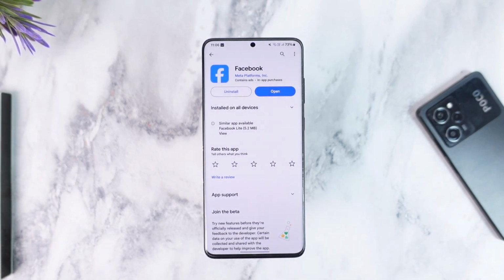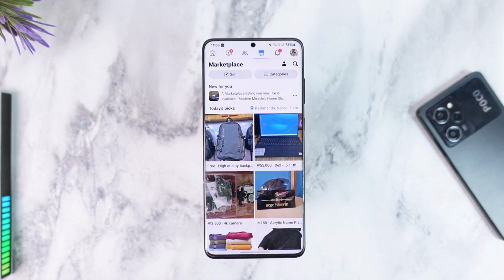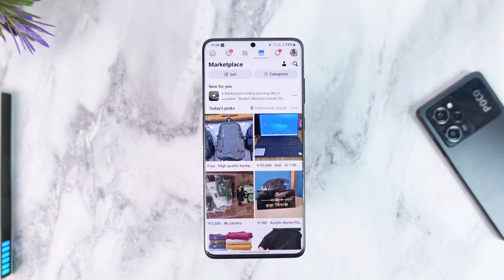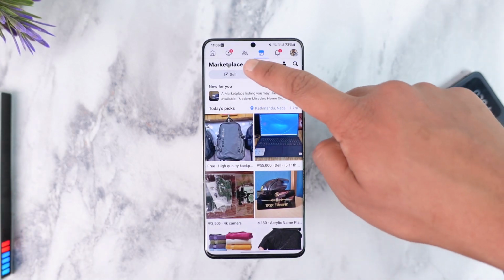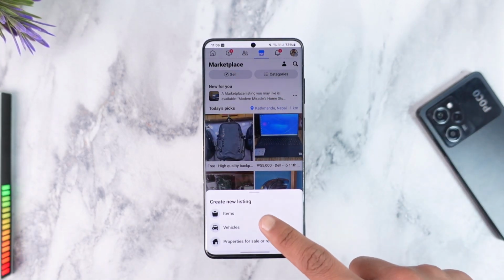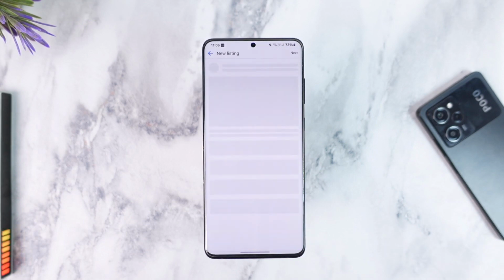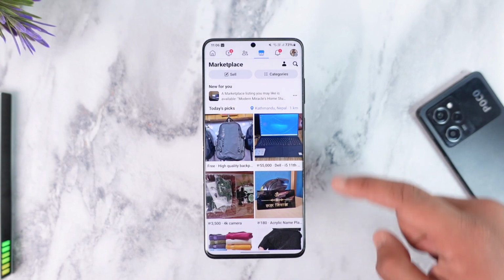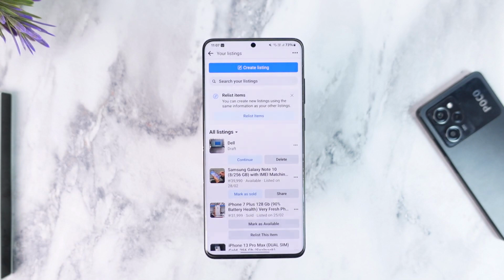How to Open Facebook Marketplace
In this tutorial video, I will quickly guide you on how you can open a Facebook marketplace. So, make sure to watch this video till the end. We try to be responsive to as many questions as possible.

► Chapters:
0:00 Introduction
0:10 General Info
0:15 Open Facebook Marketplace
0:52 Conclusion